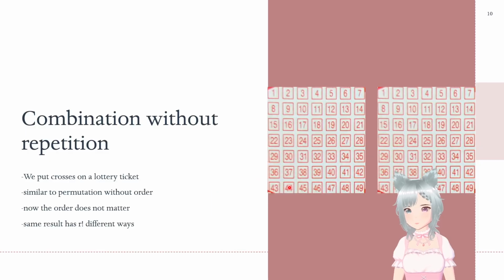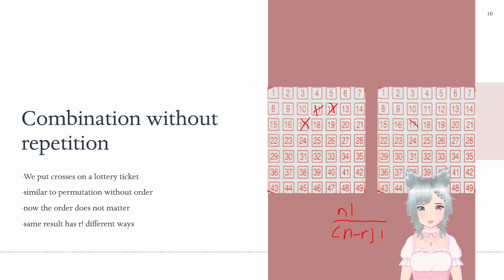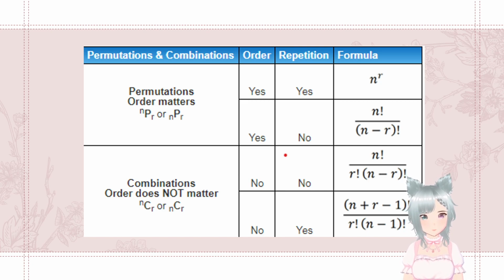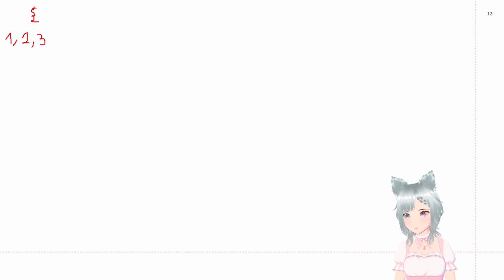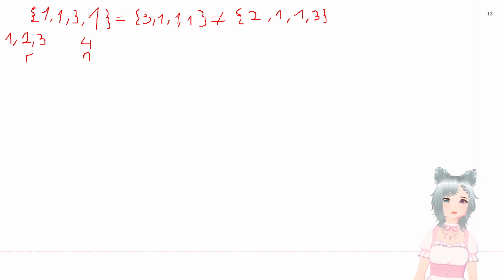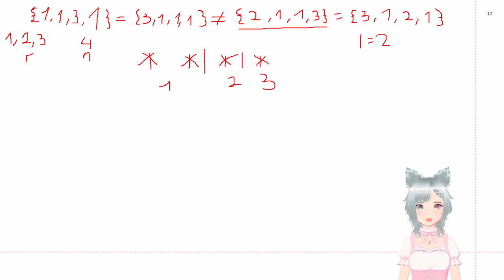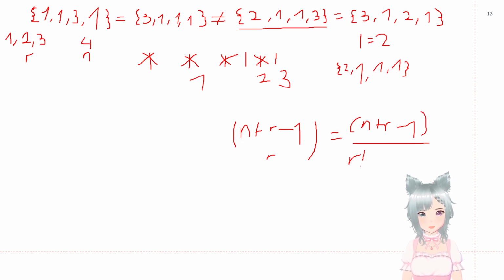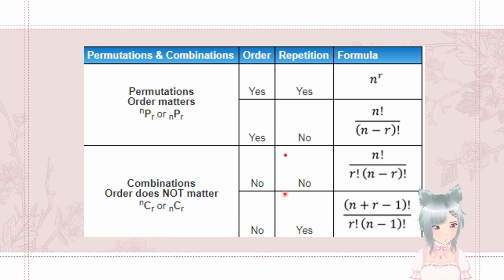Stochastics pt.2 Combinatorics pt.2